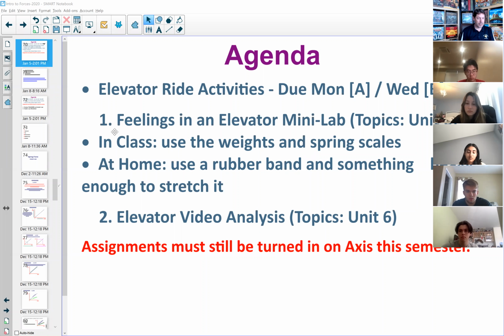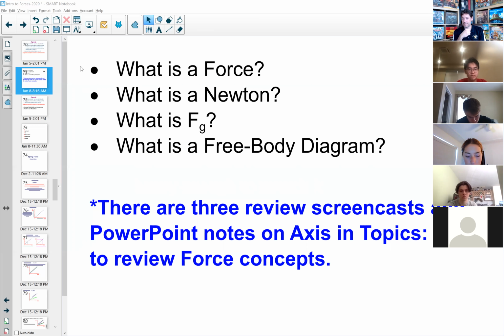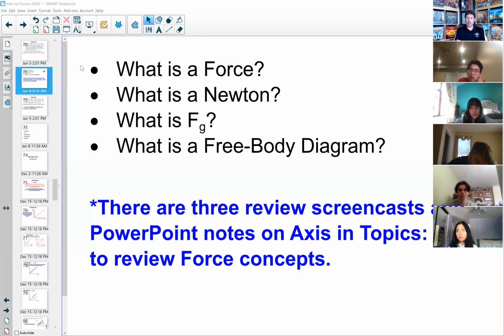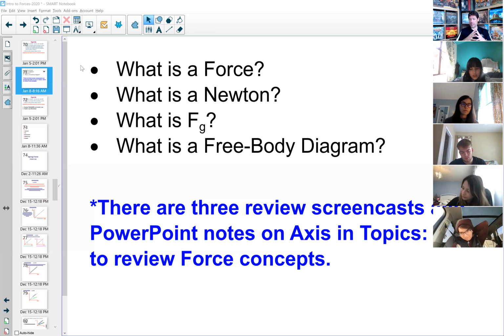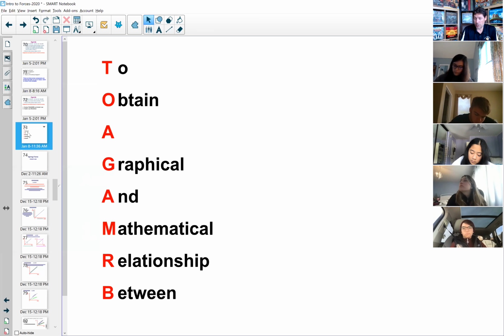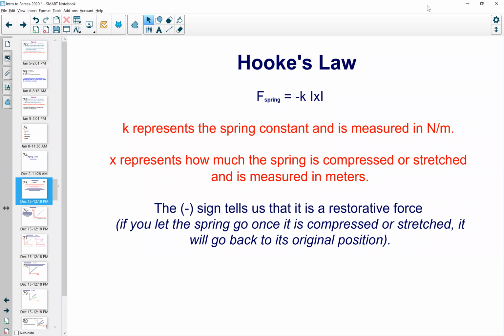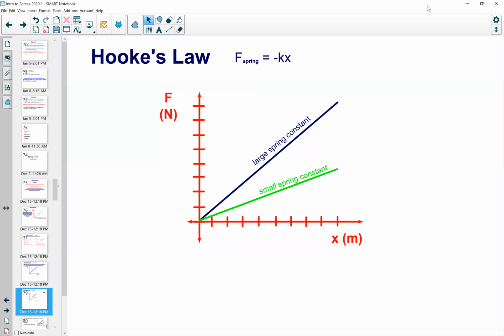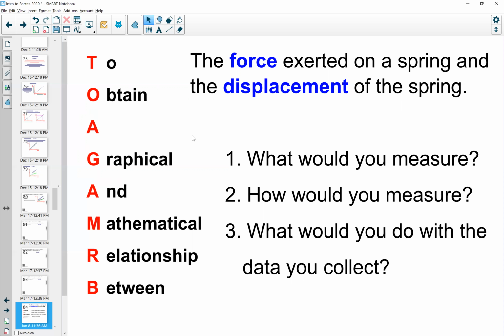AP Physics Lesson from Jan 12 (B-Day, Cardinal)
1) Discussion / Review of Forces and the Elevator Assignments
2) Review of TOAGAMRB
3) Review of Hooke's Law Notes
4) Hooke's Law Lab Brainstorm